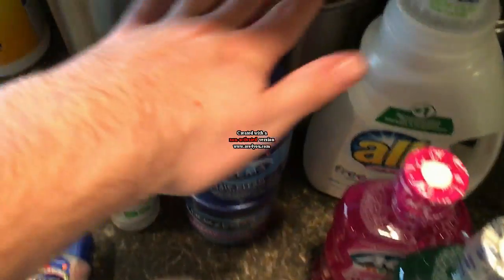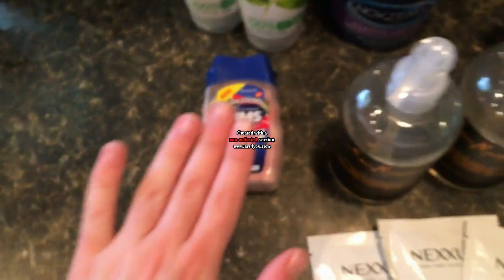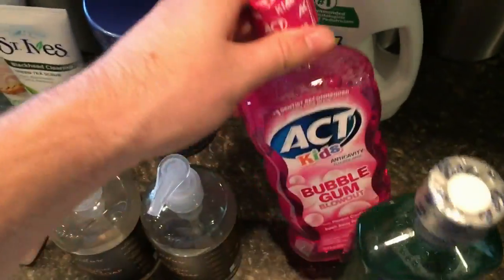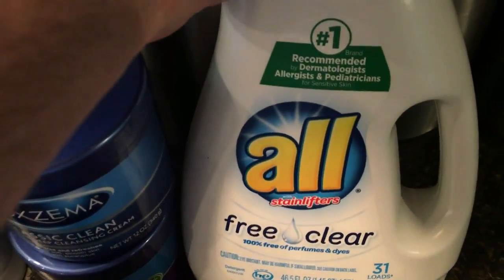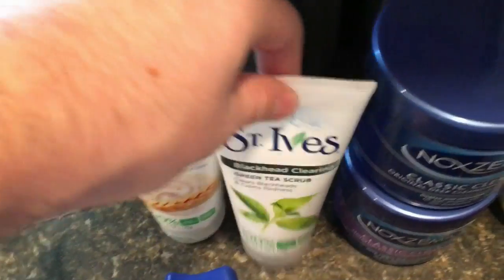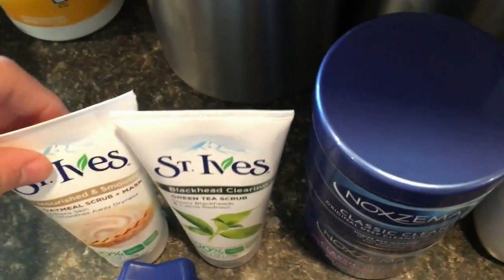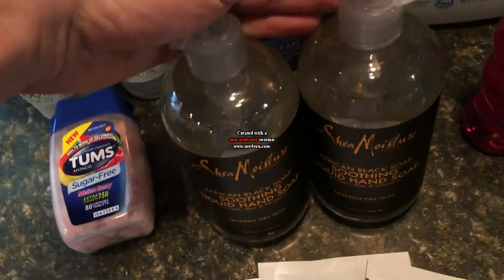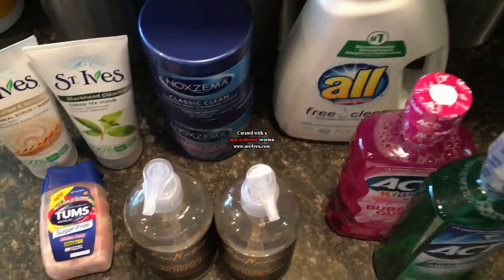EPIC Rite Aid and Walmart Haul!!!- 9/25/18